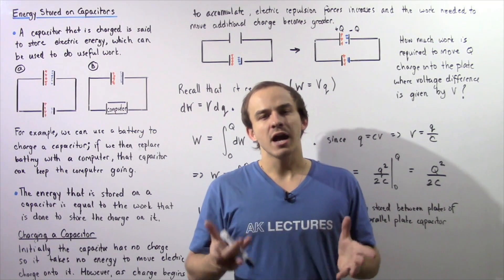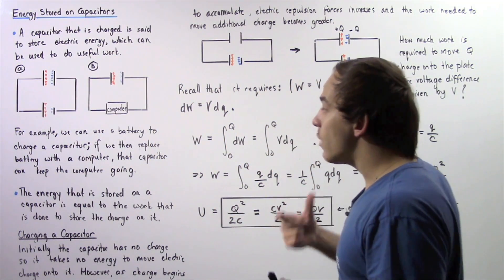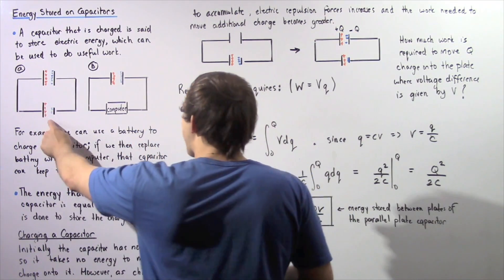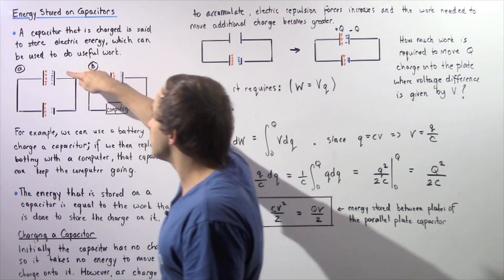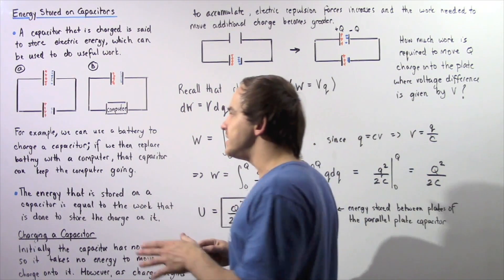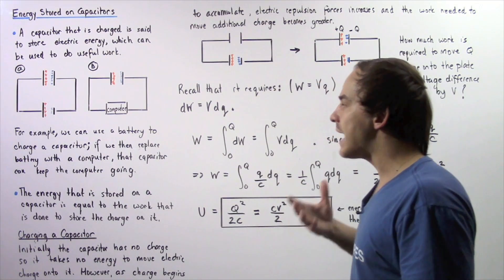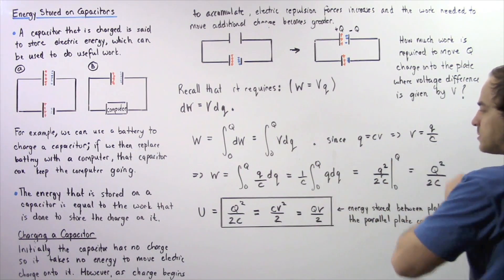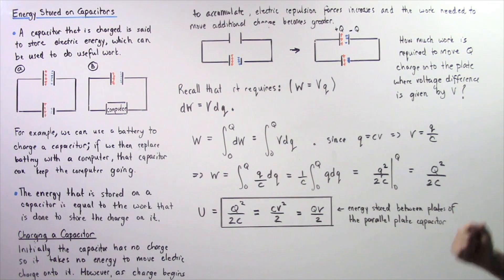Electric Energy Storage in Capacitors